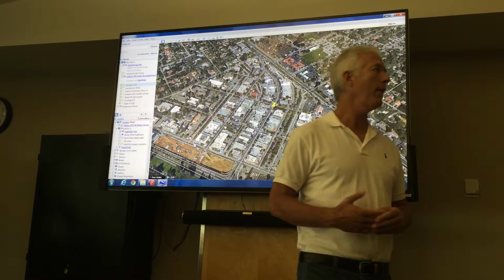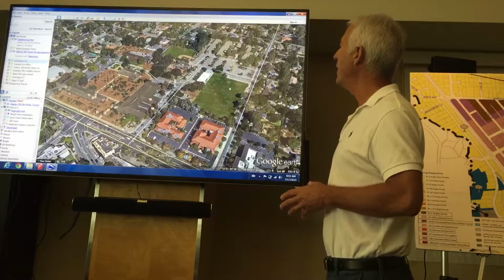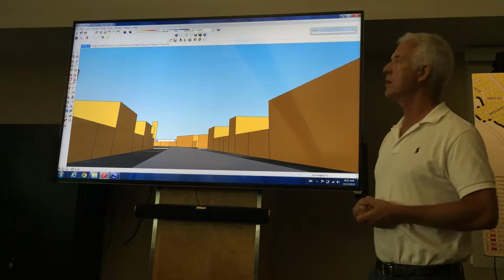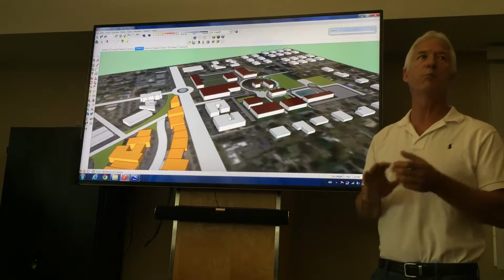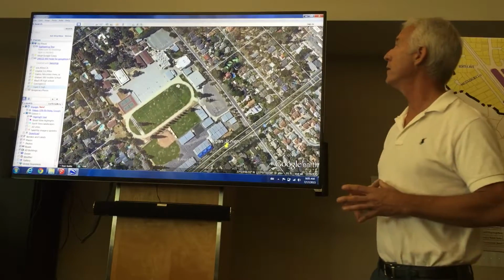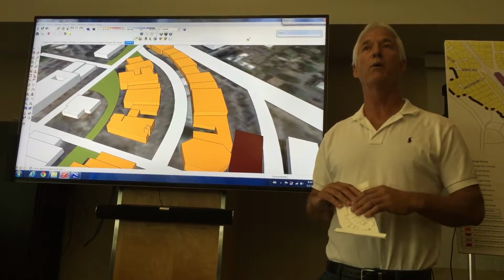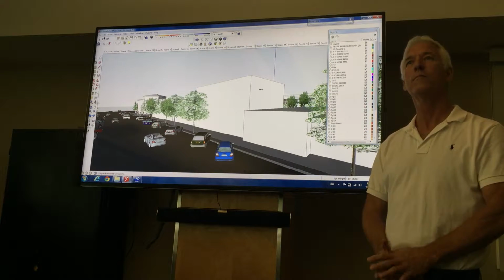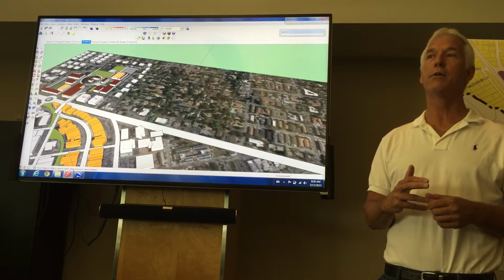Bill Maston Presentation 7 17 15